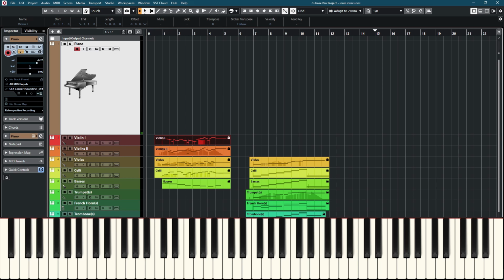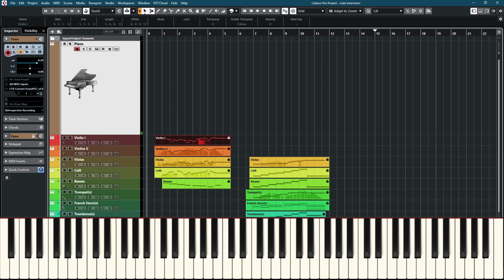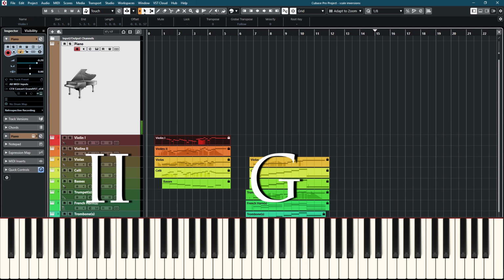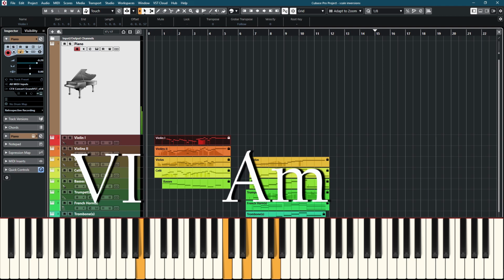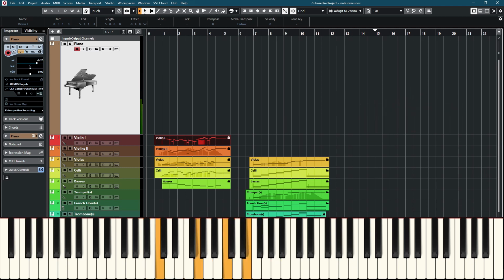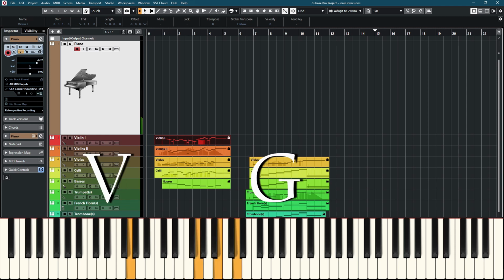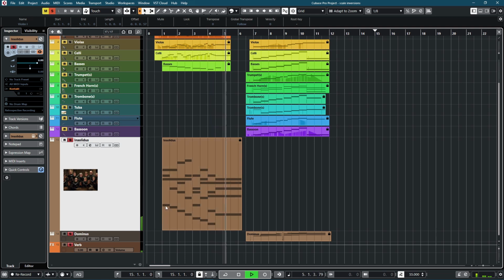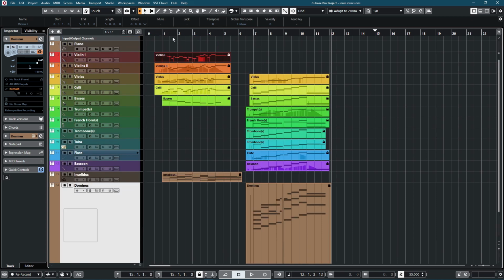How to create chord progressions using the Major scale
0:00 Intro
0:50 The Major Scale
1:04 Triads
1:25 Scale/Chords by Number
2:18 Inversions and Voicing
3:50 Going Up
6:48 Going Down
9:04 Example 1
10:13 Example 2